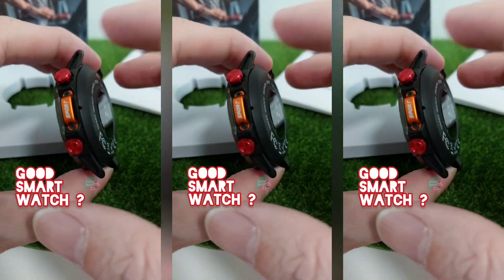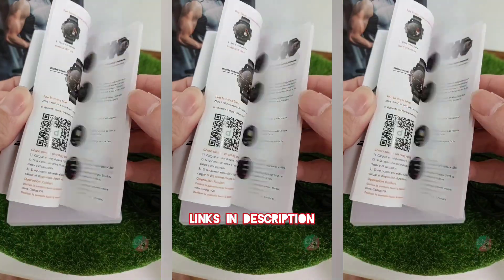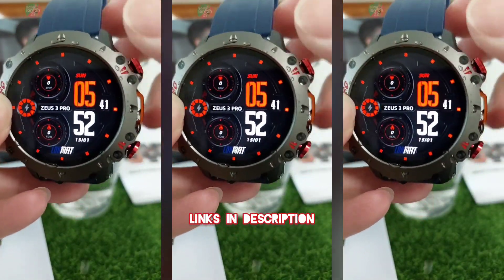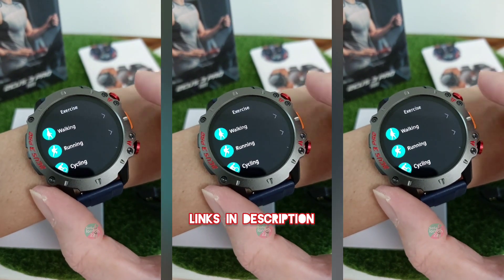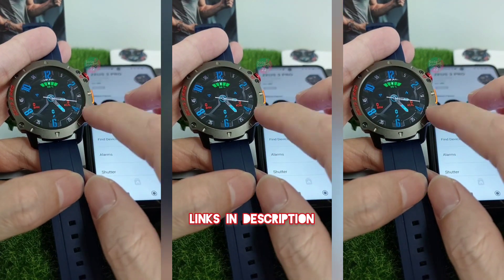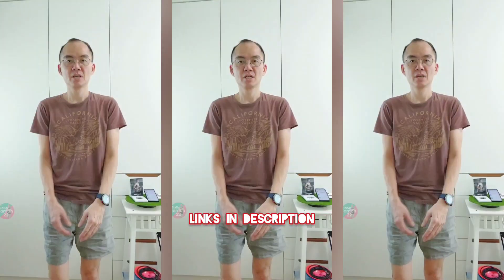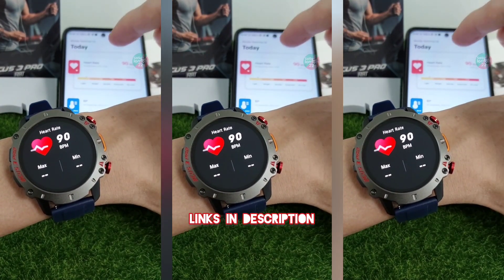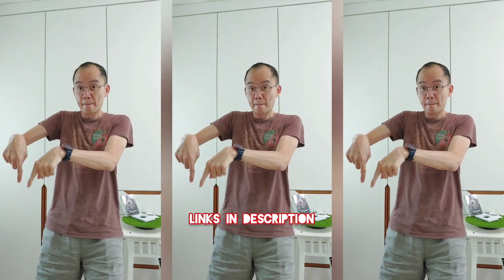Lokmat Zues 3 Pro Smart Watch Review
Buy on